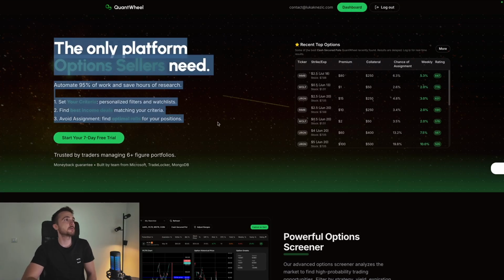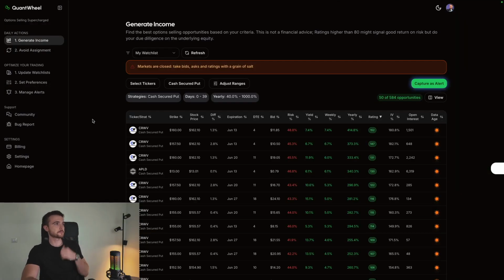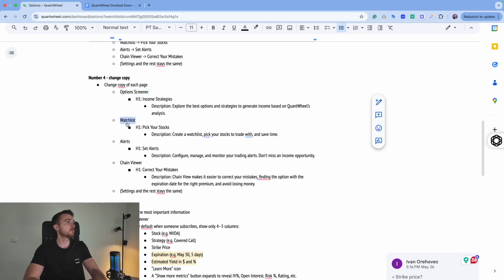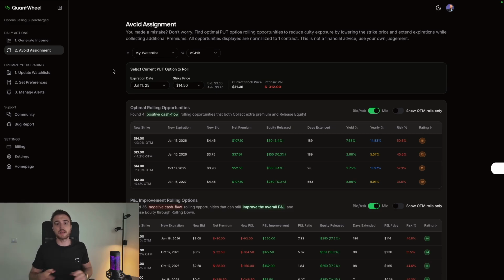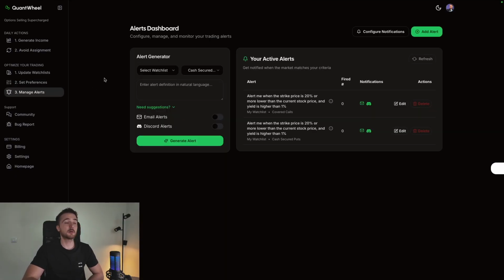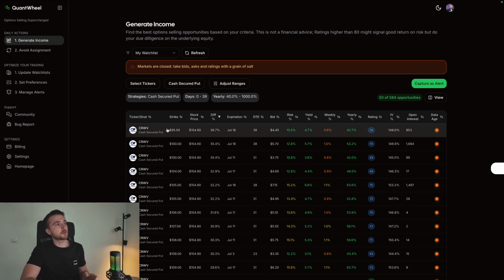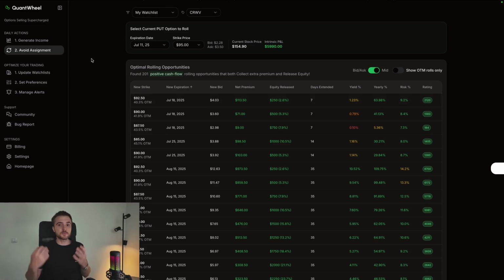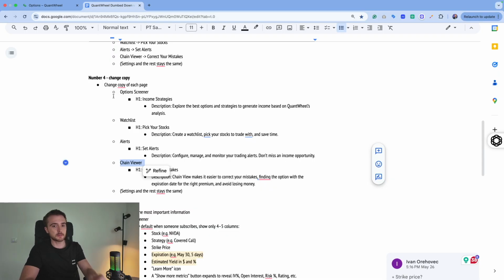How to Simplify Your SaaS to Beat the Competition (update; watch me build)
I’ve co-founded multiple 8-figure businesses and helped grow over 40. In this video, I discuss the importance of "dumbifying" and how it can create a unique selling proposition for your SaaS.

0:00 – Introduction
0:36 – New changes and the "why" behind them
3:20 – Structure of a tool
4:47 – How traders can fix mistakes with "Avoid Assignment" feature
6:01 – What’s next